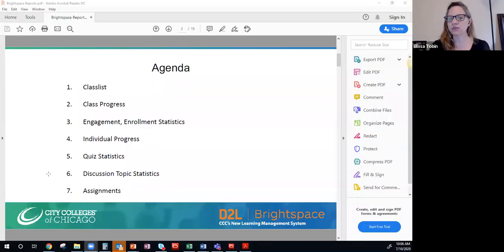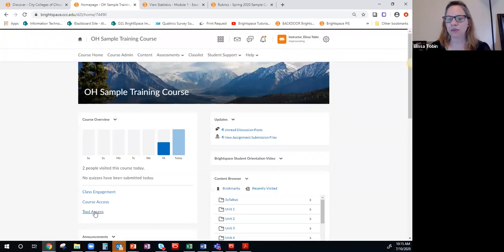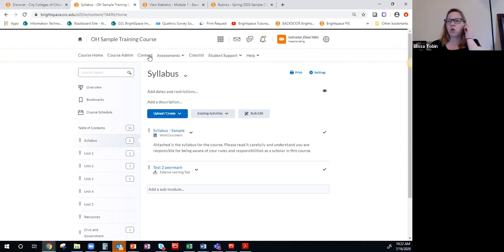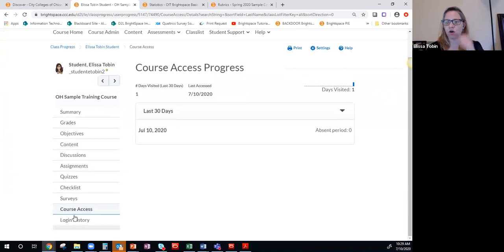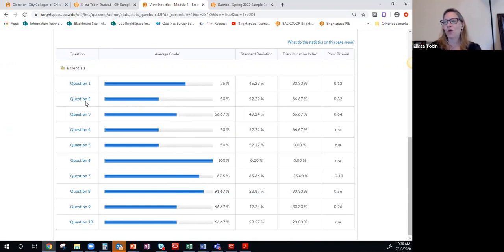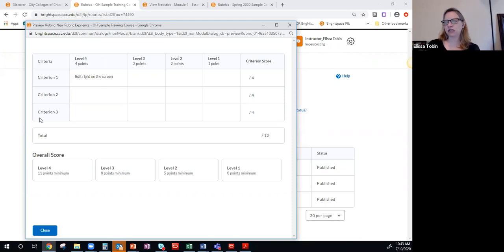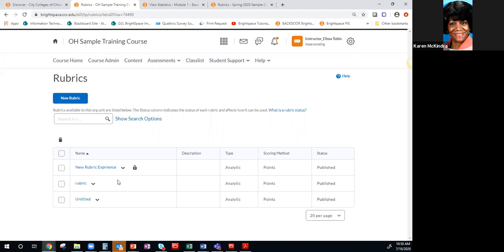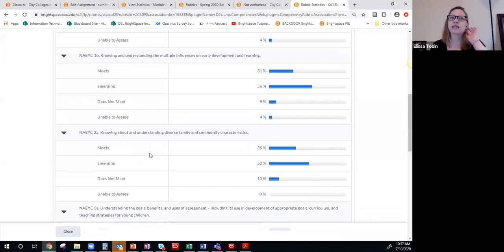Brightspace Course Reports Training (Learner Management)